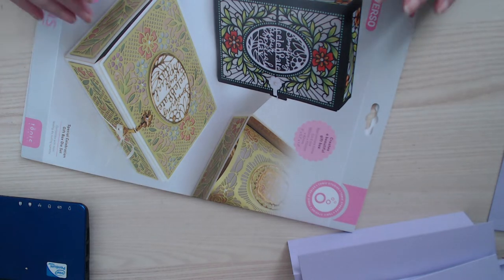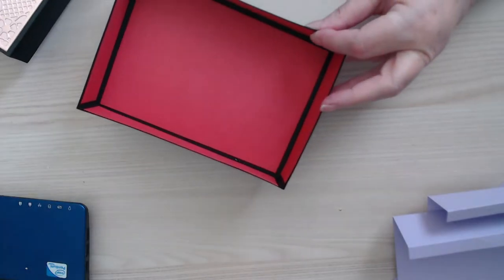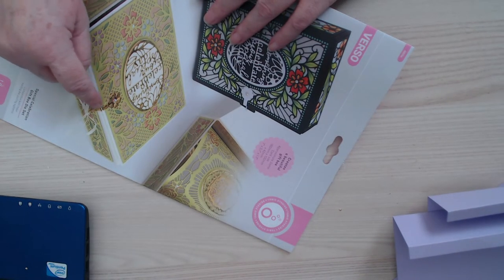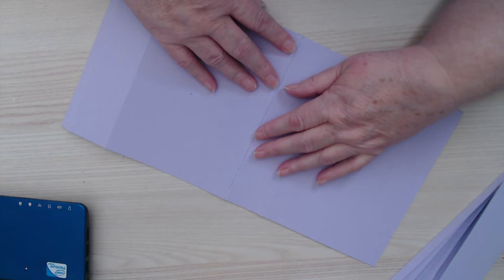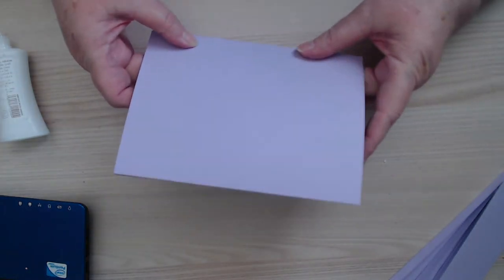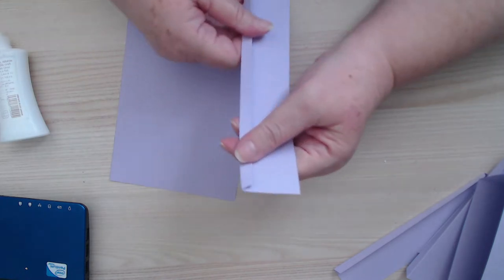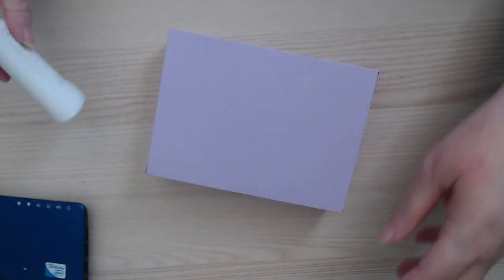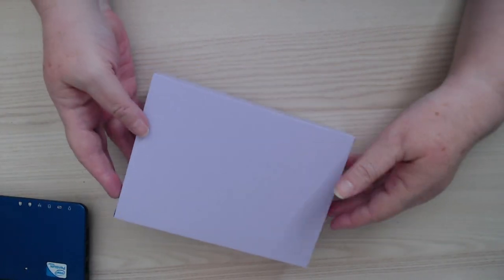Special Celebration Gift Box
In this video I show how to make a matchbox style box for your dome cards